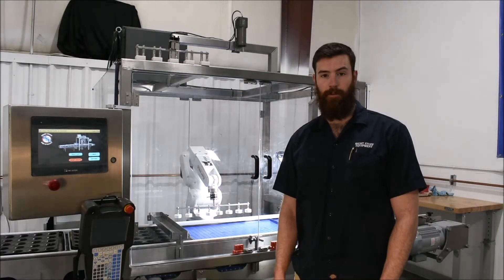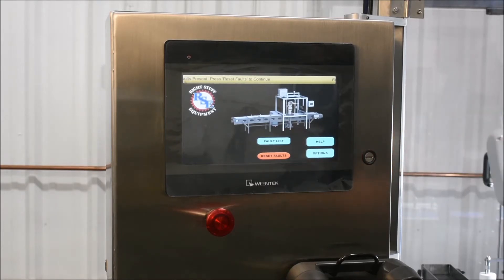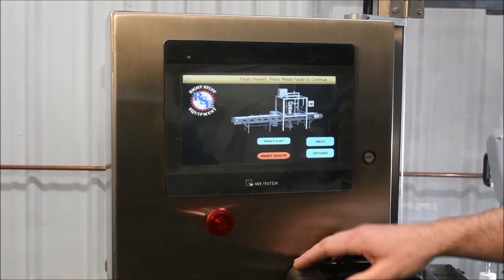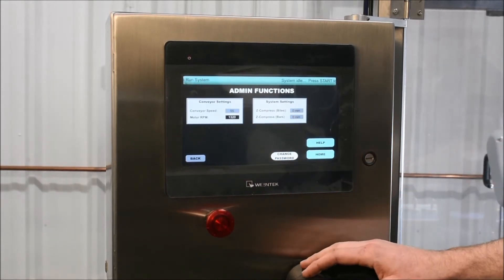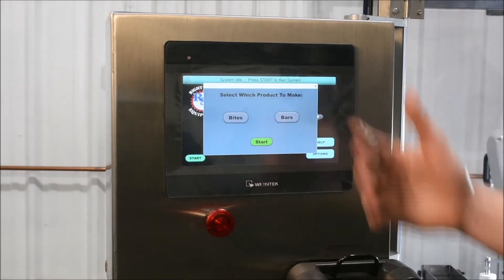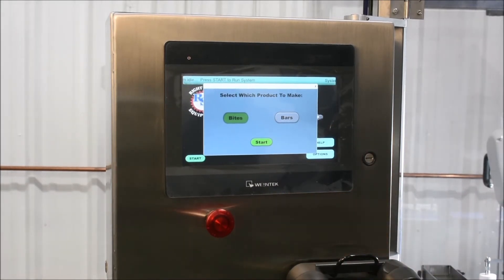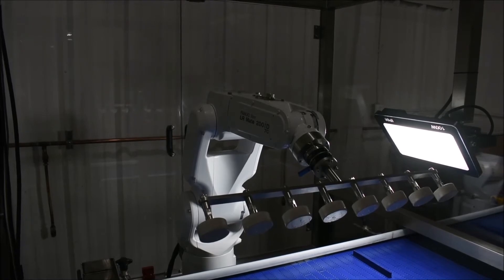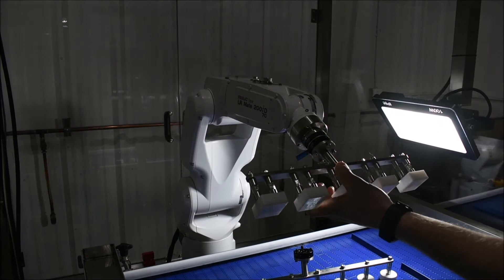Right Stuff Equipment. Fanuc Robot for bakery compression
Right Stuff Equipment is an American integrator for all types of packaging lines and packaging equipment. RSE can integrate fully automatic packaging lines like the video which includes a robot to compress dough into the mold faster, more reliable and cheaper than having an operator on the line. It is always important to conduct simulations to be sure the robot is configured properly. Simulations will indicate if there are any issues with reach, speed or mass and if the robot will be taxed to the point of premature failure or if the design is correct for the application.

RSE is a Fanuc ASI with an added service and support function to keep your robots serviced and running with top efficiency and best OEE (overall equipment efficiency).
RSE has its own controls team which writes the code for your system in house so we can handle changes that might be needed as your products and process changes. RSE also supports it's own fabrication shop for machining needs with its CNC machine equipment.

As a Fanuc robot supplier RSE  can handle your automation needs due to lack of available labor and the need to keep cots under control. RSE is an OEM and integration company capable of handling your packaging automation needs.

Intelligent Automation; saving labor and raising efficiency.
RIGHT STUFF EQUIPMENT - INTELLIGENT AUTOMATION
Based in Colorado and serving the USA market.

Give us a call or email and let us show you how we can support your automation journey.